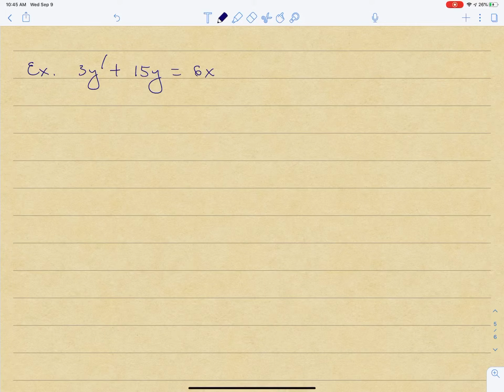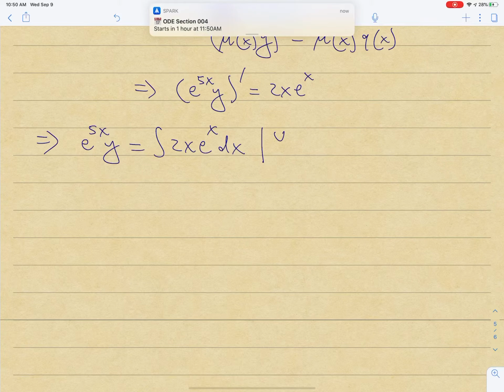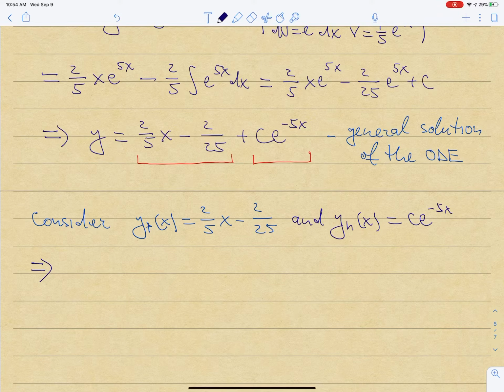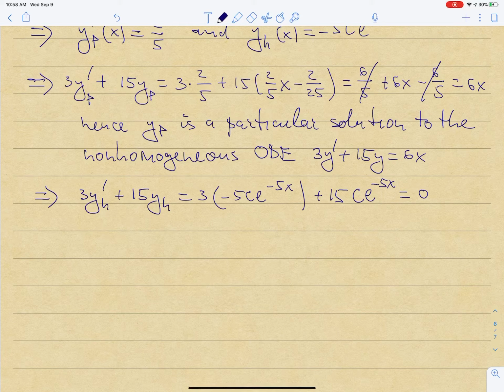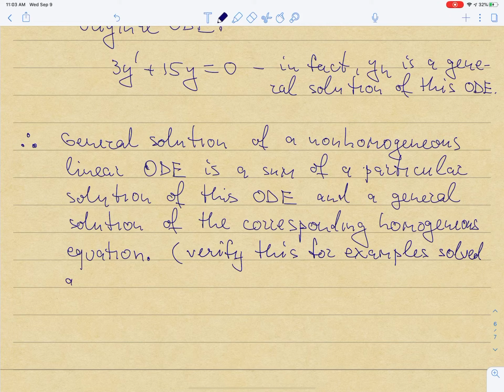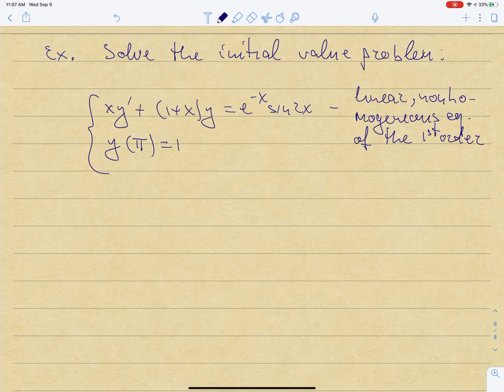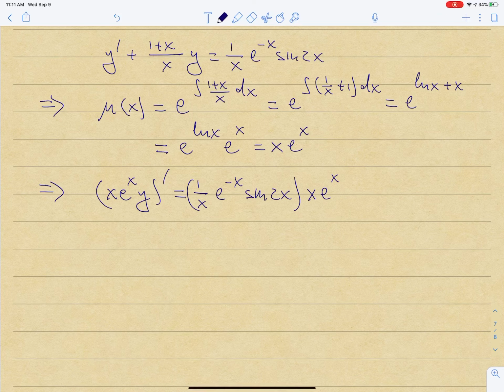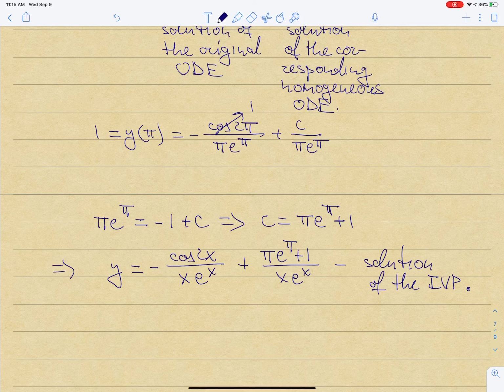September 9, 2020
Lecture 6.1 - Linear Equations